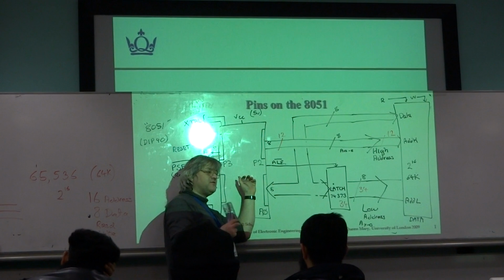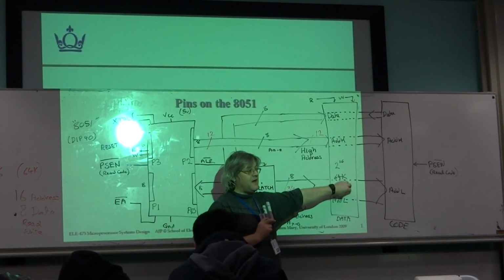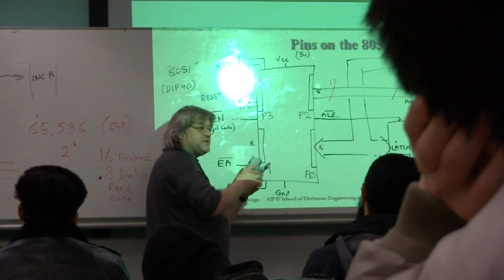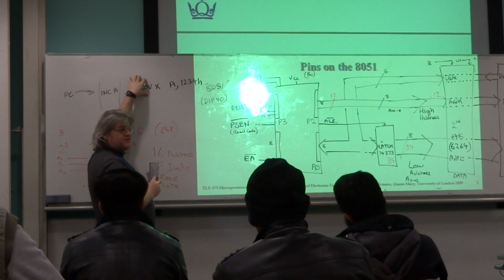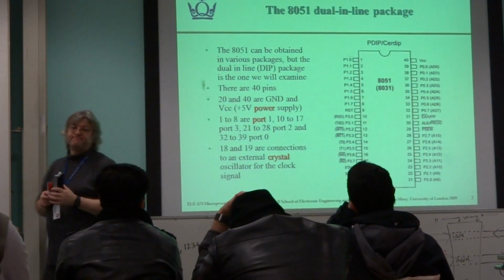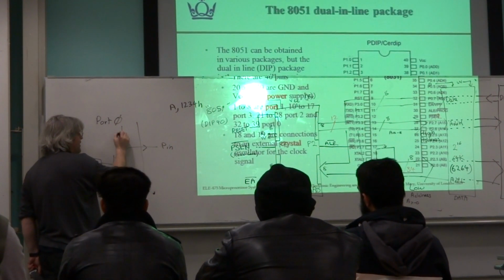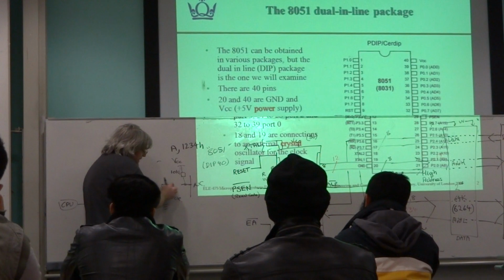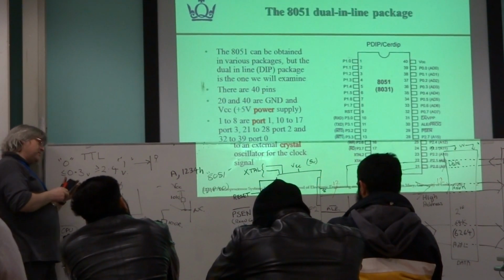25.01.13 Microprocessor Lecture: Part Dos.